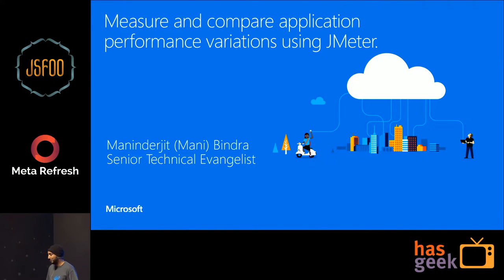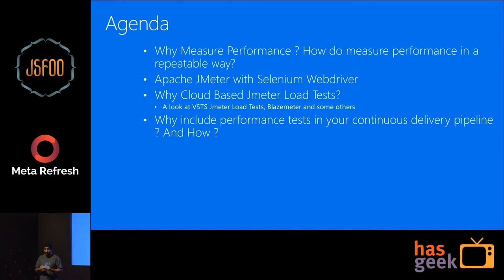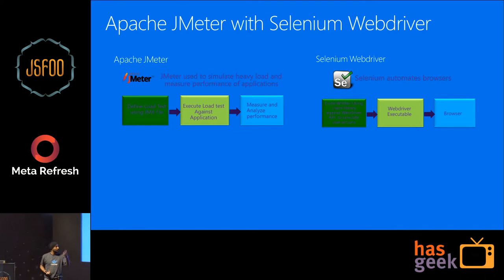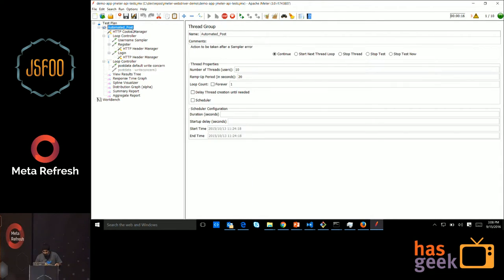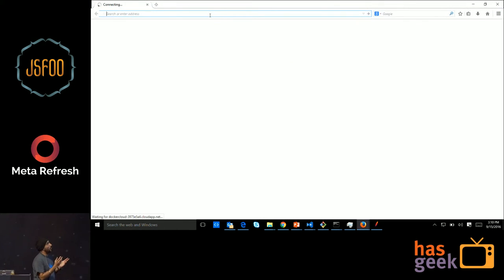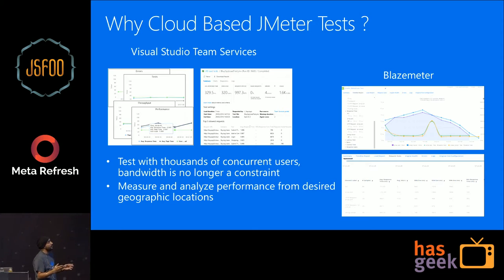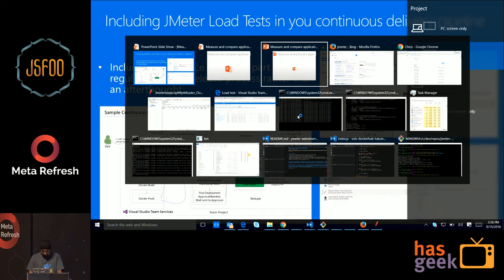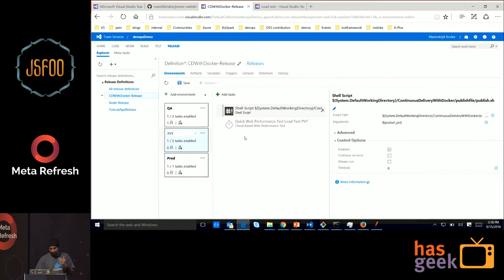Maninderjit Bindra, Microsoft - Measure and compare app performance with JMeter tests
When trying to optimize your web pages so that they load with lightning speed, it becomes critical to understand with certainty, the effect of a certain web page code / configuration change on performance. In this talk we will take a quick look at Load testing a Nodejs app using cloud based VSTS JMeter tests before and after a certain JavaScript optimization and comparing the variations.